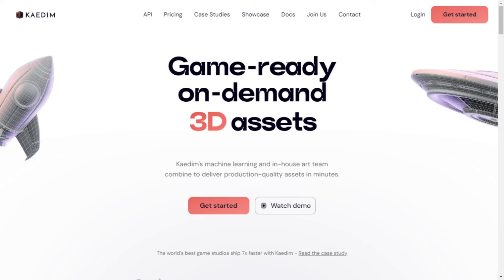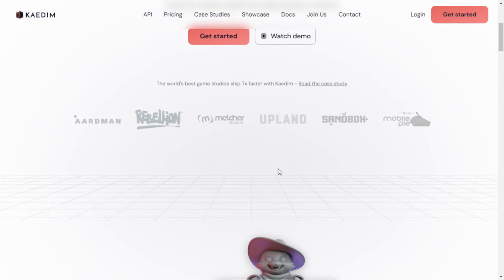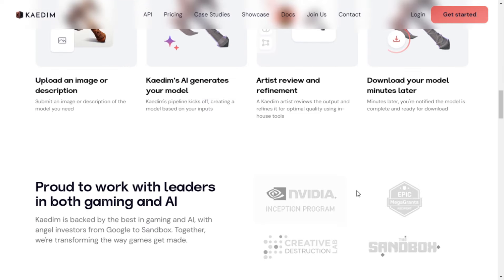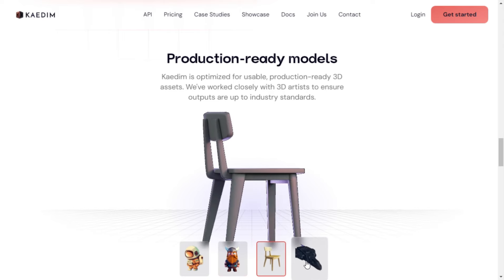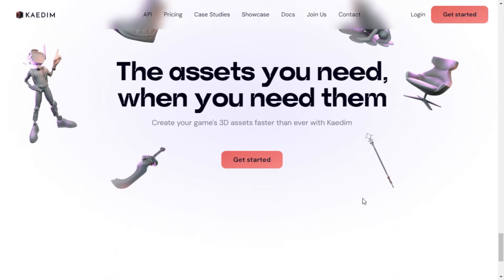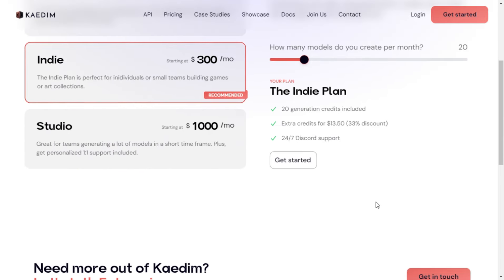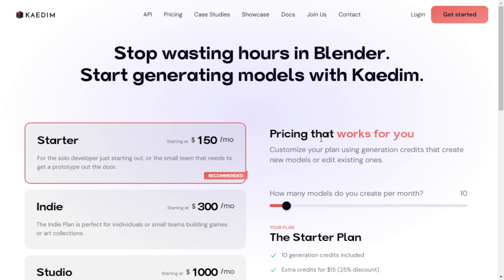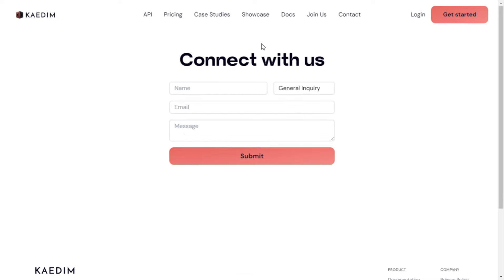Kaedim: Game-ready on-demand 3D assets & models 🤖 AI-review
Kaedim is a platform that significantly accelerates the 3D asset creation process for game development. It leverages machine learning and an in-house art team to transform 2D images or descriptions into production-quality 3D models in minutes, thereby saving considerable time and effort for game studios. Kaedim's technology is optimized for creating usable, industry-standard 3D assets and integrates seamlessly with popular tools like Unreal Engine, Unity, and Blender. The service is backed by prominent figures in gaming and AI and has been instrumental in various projects, simplifying the transition to 3D asset creation for developers and artists.

Discover the Future of 3D Game Asset Creation with Kaedim! In this video, we explore how Kaedim's groundbreaking technology uses machine learning to transform simple 2D images into detailed 3D models within minutes, revolutionizing the game development process. We delve into case studies showcasing how game studios are benefiting from this innovation, saving time and resources while maintaining high-quality standards. Join us in uncovering the magic behind Kaedim's AI-driven approach to 3D asset creation, and see how it integrates with popular game development tools.